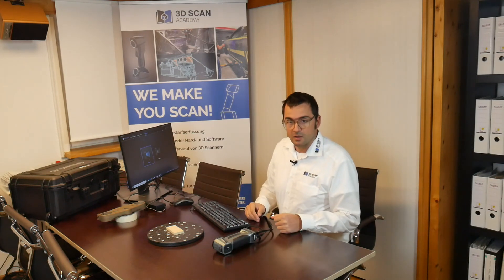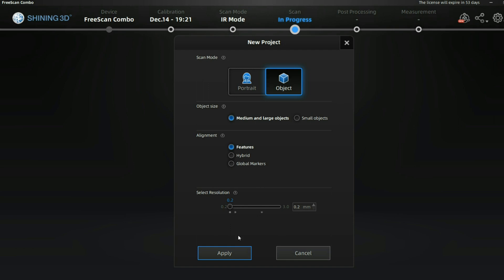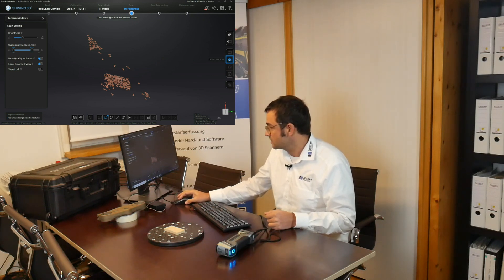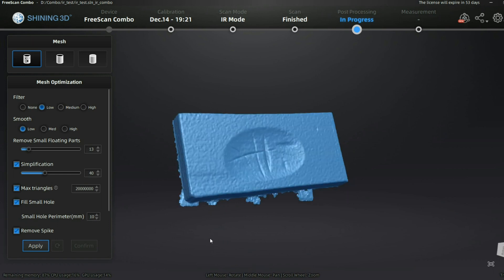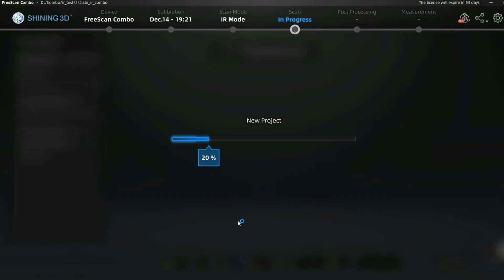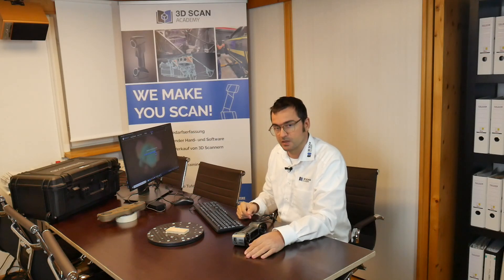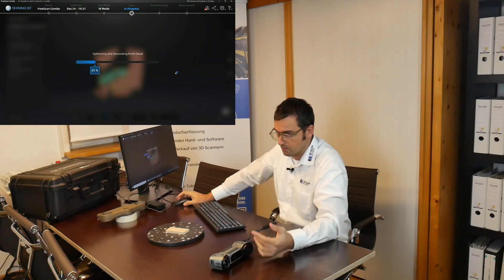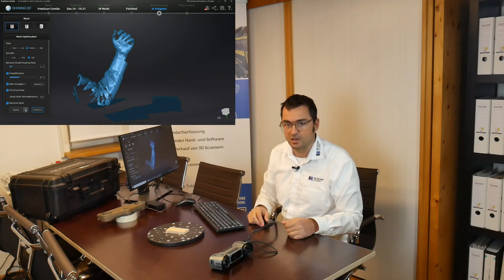Shining 3D FreeScan Combo IR Scan tutorial Part 5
This is a beginner friendly video tutorial series for the Shining 3D FreeScan Combo. The FreeScan Combo Tutorial Part 5 for the Infrared Modus I want to find out how far I can use the IR-Mode for organic and mechanic purposes .

If you buy the scanner over our site or any equipment, you help to ensure new content on that channel.